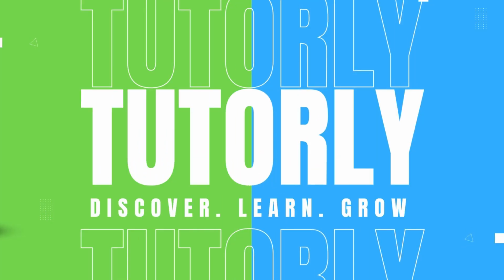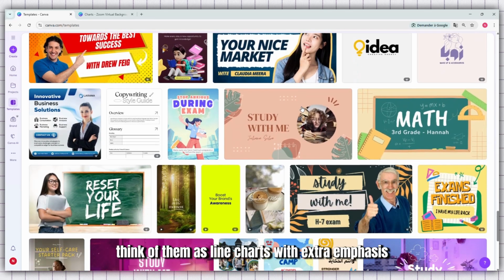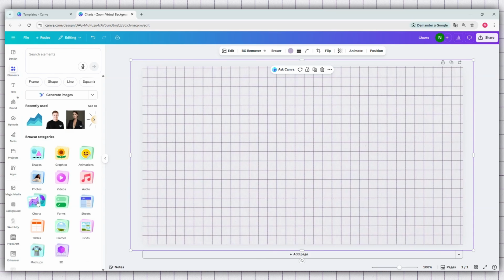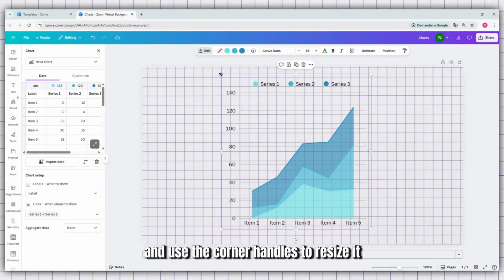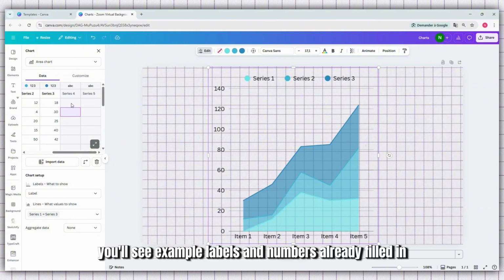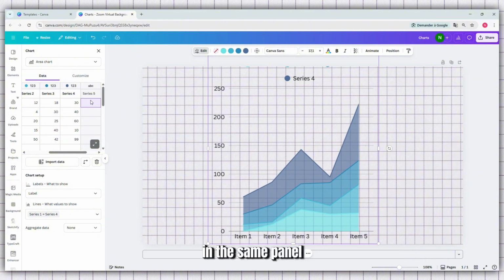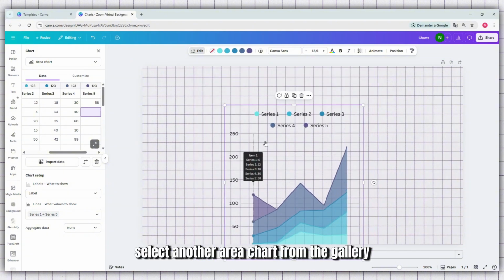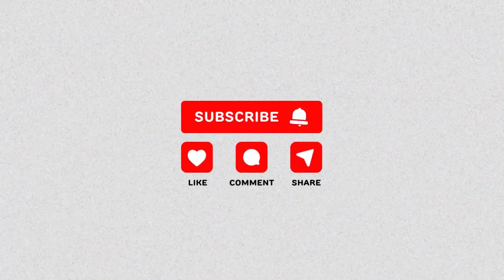How To Add Area Charts In Canva (2026 Guide)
Learn how to create stunning area charts in Canva with this easy-to-follow tutorial. Discover the secrets to making informative and engaging area charts that will take your designs to the next level. Whether you're a beginner or an experienced designer, this video will show you the step-by-step process of adding amazing area charts in Canva. From customizing colors and fonts to adding interactive elements, you'll learn everything you need to know to create professional-looking area charts. Watch now and take your Canva skills to new heights.